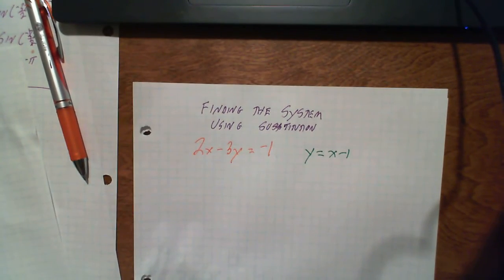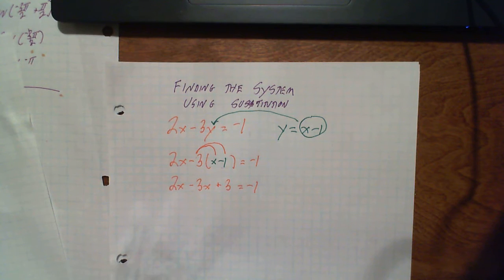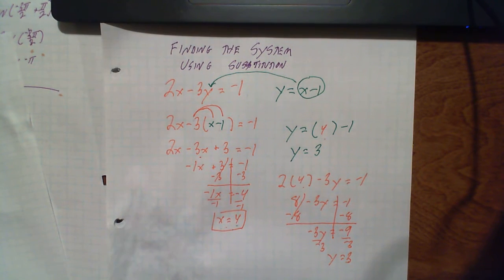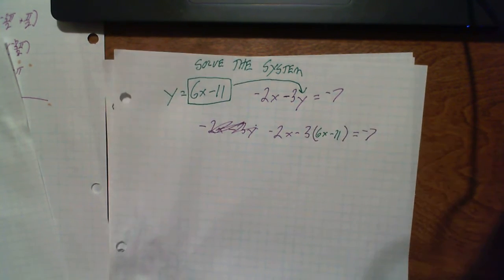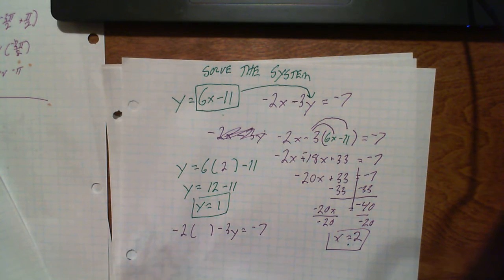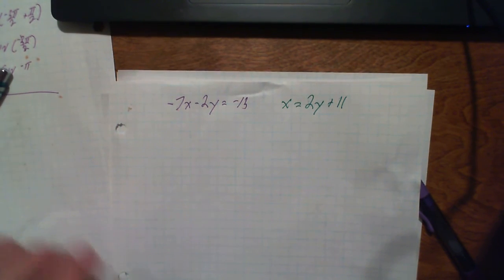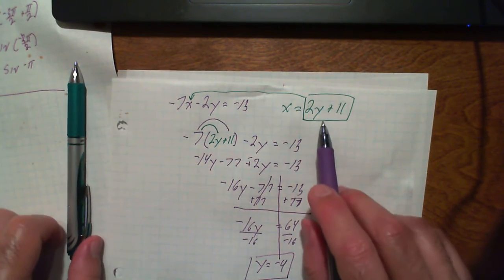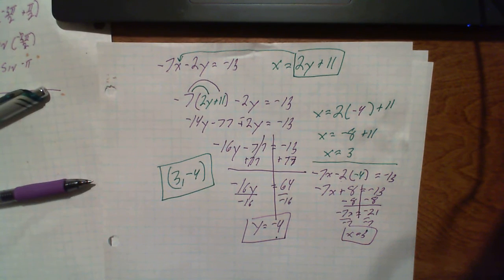System of equations substition part 2